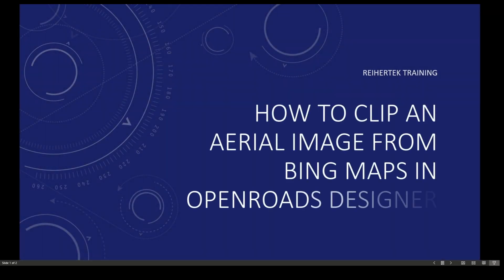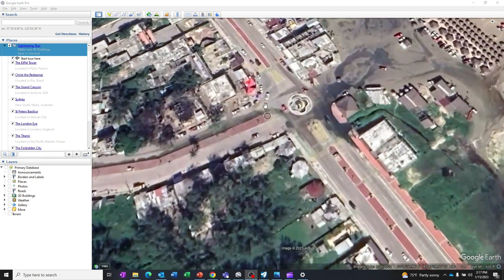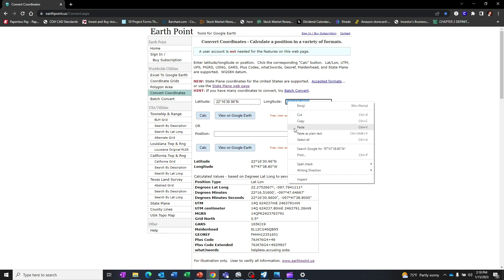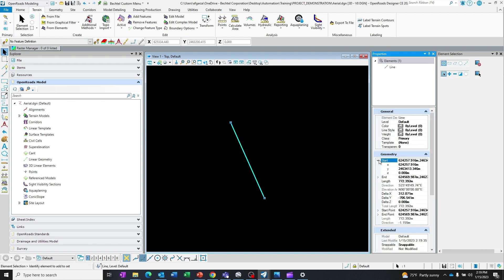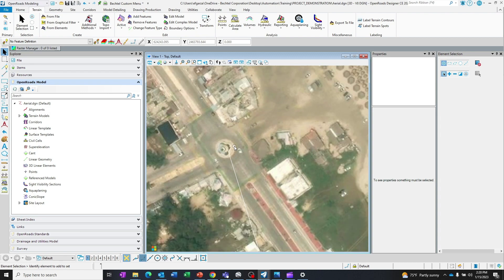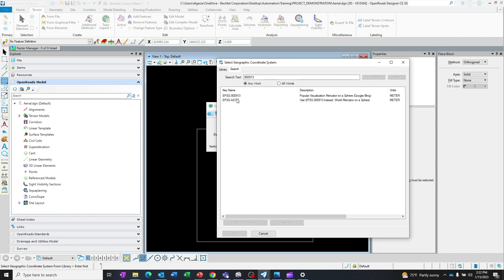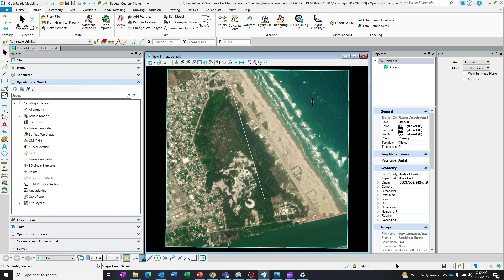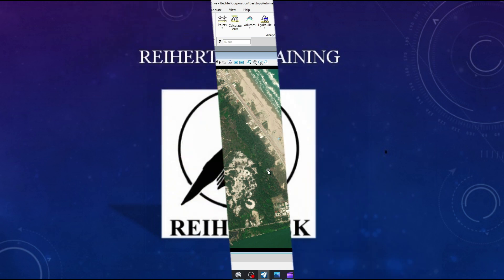How to clip aerials in Bing Maps with OpenRoads Designer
Tutorial on how to clip an aerial location in Bing Maps with OpenRoads Designer